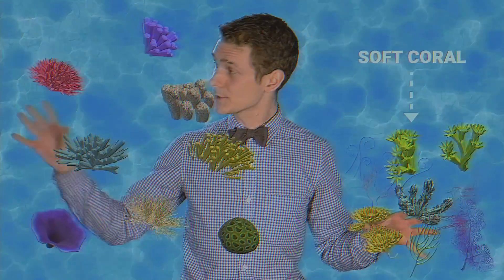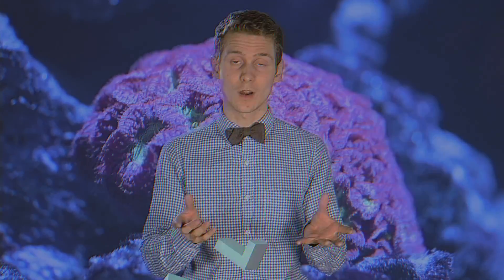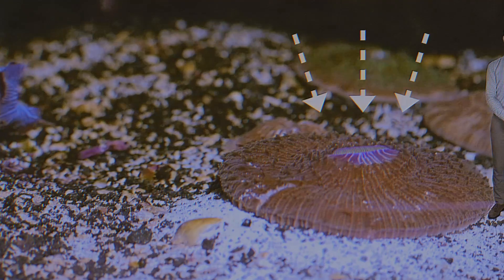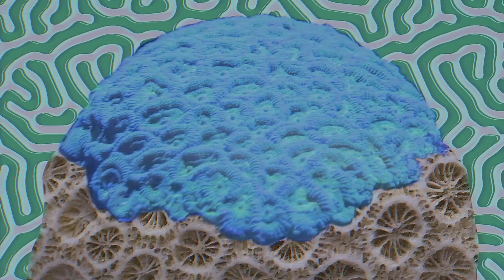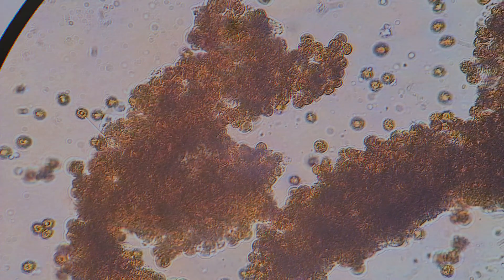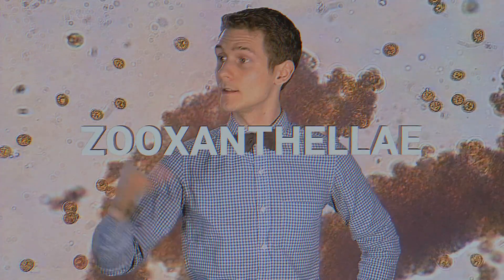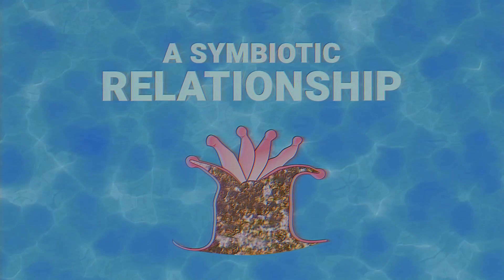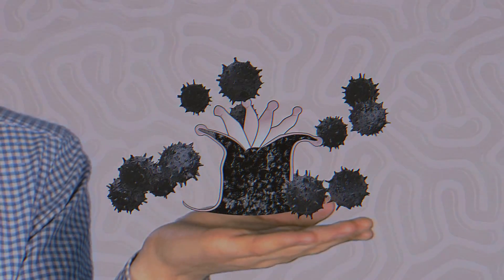What is Coral? | Brain Waves Episode 2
Guess what? Not just rocks. These ocean creatures are very much alive...

THINGS YOU CAN DO NOW IF YOU LIKE:
➡ Work on your own NowYouKnow finger point.
➡ Discover more about how we can protect our oceans at ocean.org.